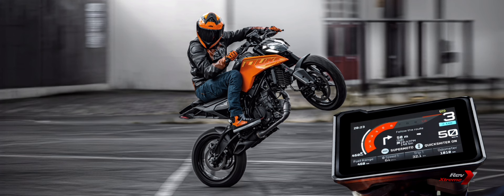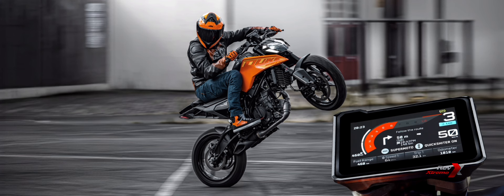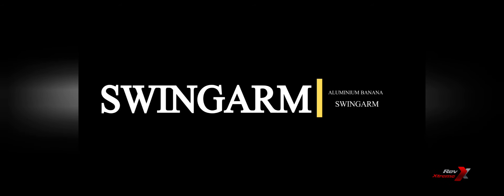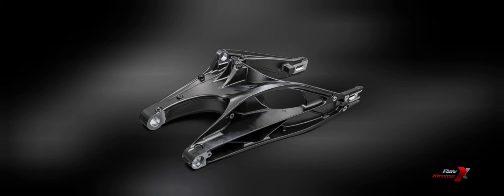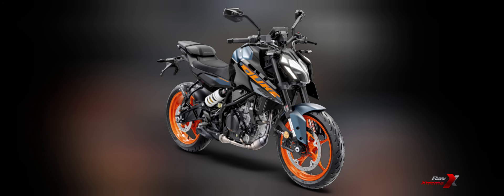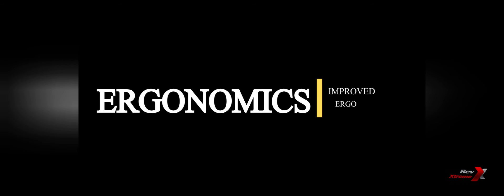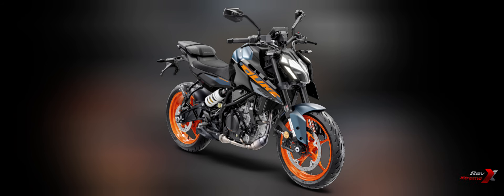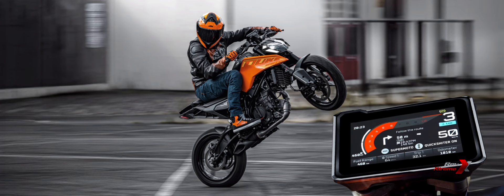2024 KTM DUKE 250 | TFT SPEEDOMETER CLUSTER, ADJUSTABLE SEATS and MUCH MORE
Get ready to experience the thrill of the 2024 KTM Duke 250! In this in-depth review, we'll put the latest iteration of KTM's popular naked bike through its paces.

_Highlights:_

- Performance: How does the 248.8cc single-cylinder engine deliver?
- Handling: Is the Duke 250's agility and maneuverability still unmatched?
- Features: What's new and improved in the 2024 model?
- Comfort: How does the updated seat and ergonomics affect ride comfort?
- Value for Money: Is the Duke 250 worth the investment?

_Specs:_

- Engine: 248.8cc single-cylinder
- Power: 29.6 HP
- Torque: 24 Nm
- Weight: 159 kg
- Seat Height: 800 and 820 mm

_Key Features:_

- LED headlights and taillights
- TFT display with Bluetooth connectivity
- Ride-by-wire throttle
- Dual-channel ABS
- Upside-down fork
-Adjustible Seats